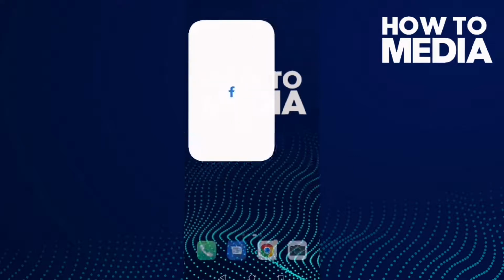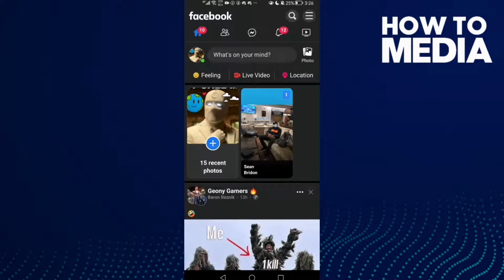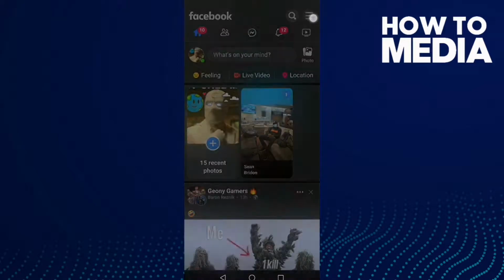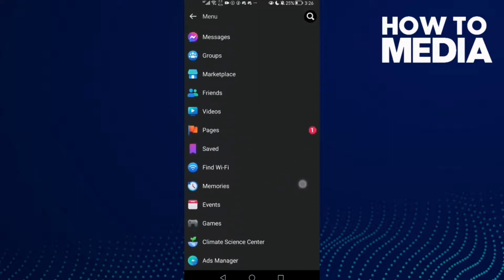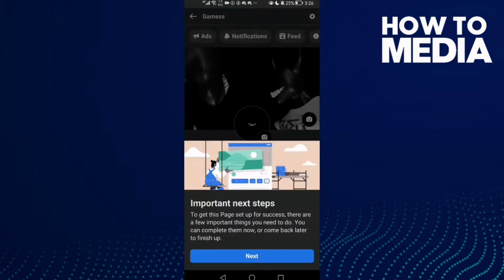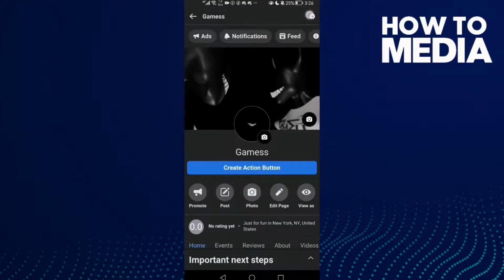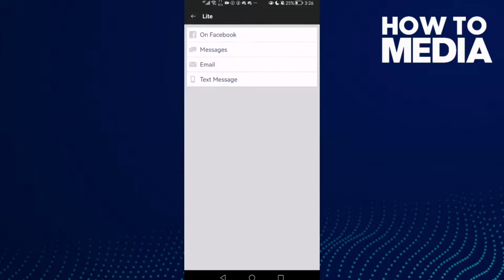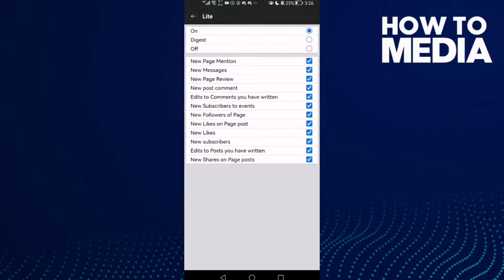How to Find Page New Followers Notifications on Facebook Lite App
in this video we discuss :